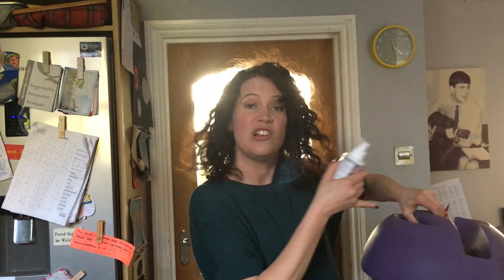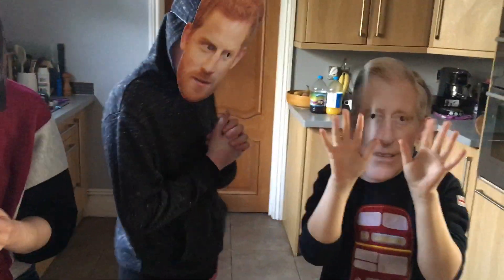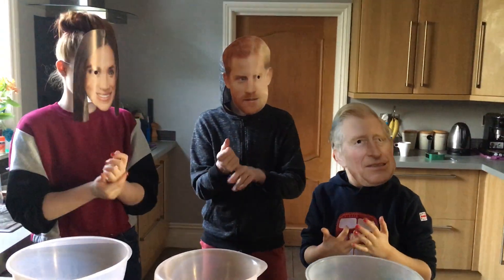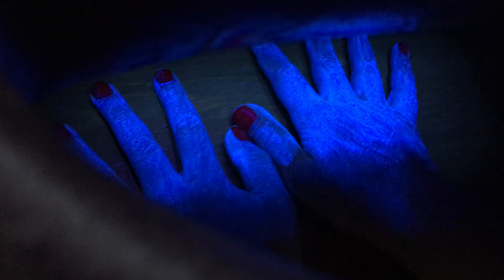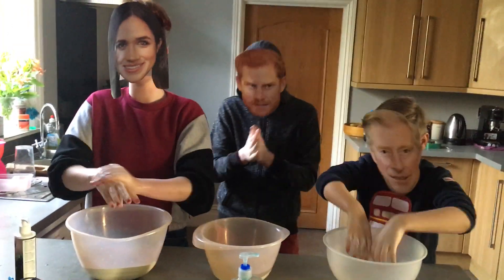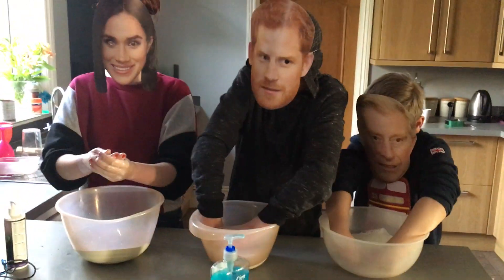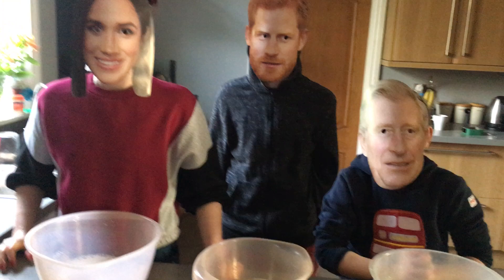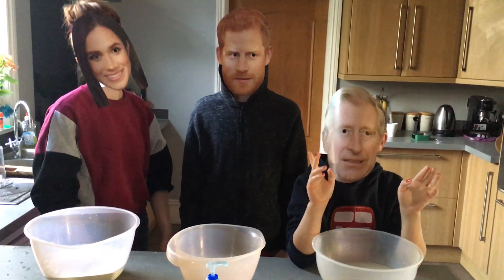Health & Hygiene | How Clean Are Your Hands?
Washing our hands is important when trying to prevent the spread of viruses. Lynwen takes us through a hand washing exercise with the help of some volunteers.